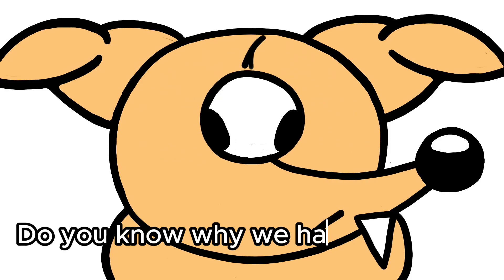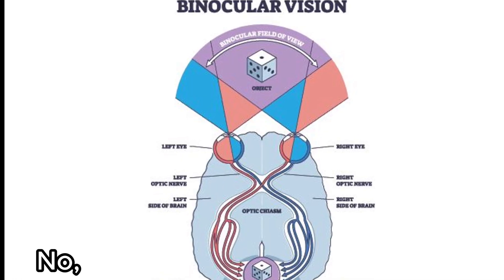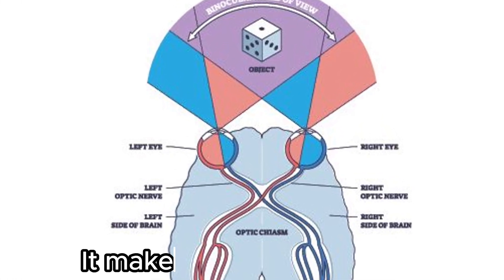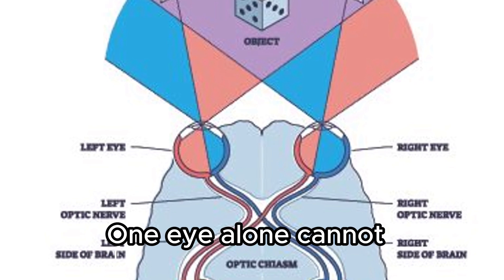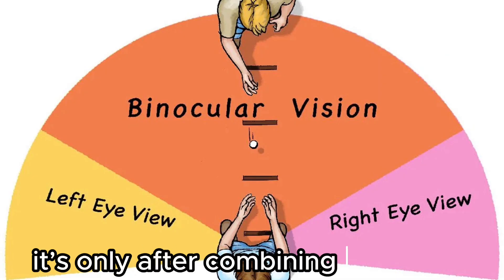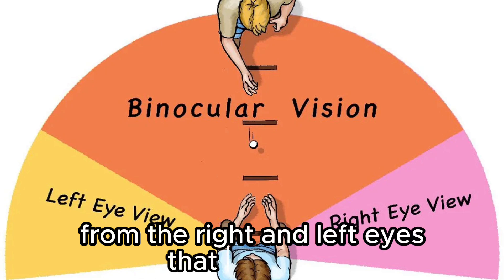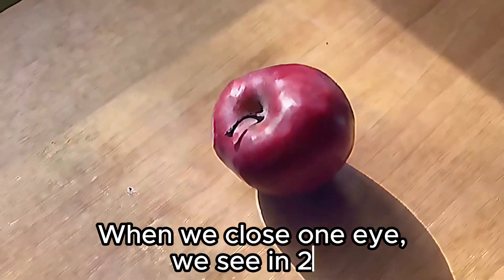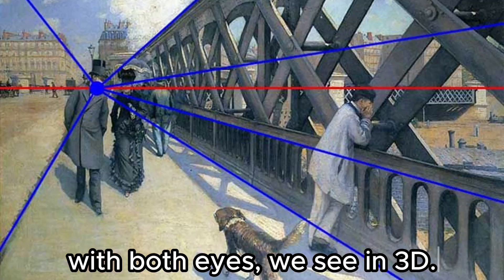Paul Cézanne and revolutionary apple - Art Story History